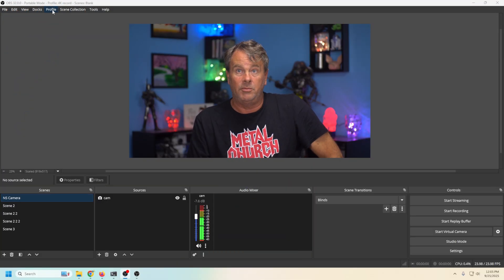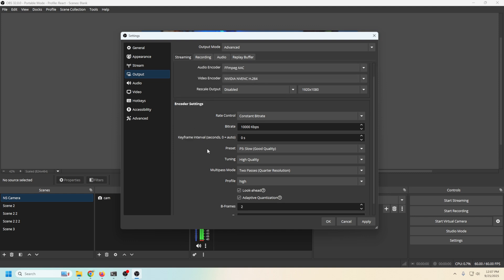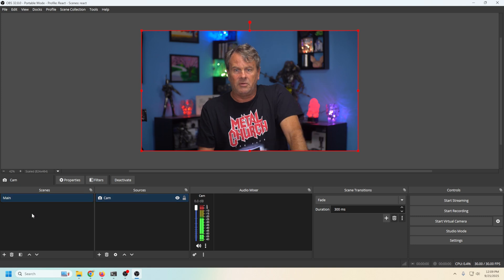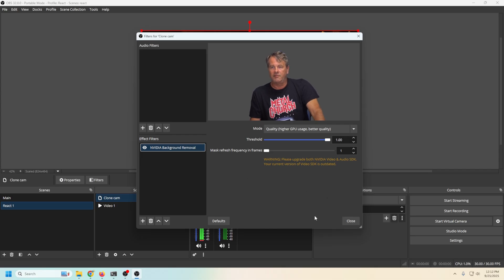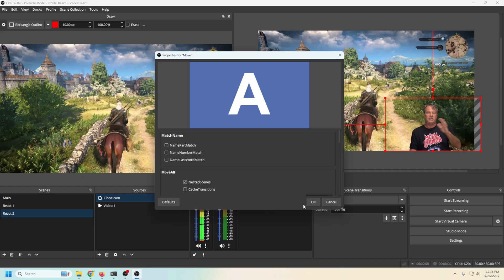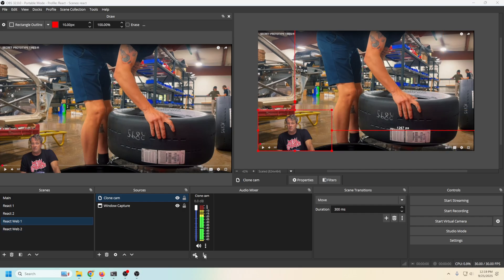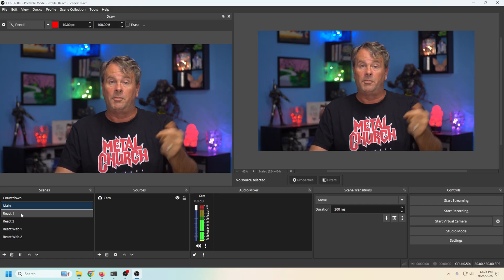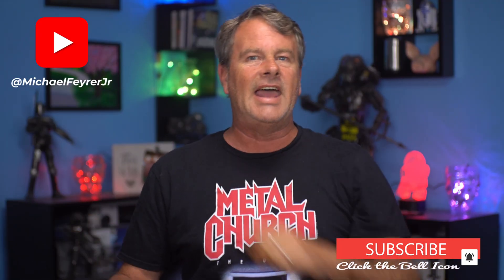Perfect OBS Setup for Reaction Streams and Videos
Ready to create the perfect OBS setup for reaction content? In this video, I walk you through my complete OBS Studio configuration for both reaction streams and videos - covering scene setup, source positioning, audio routing, and the essential plugins that take your reactions to the next level.

Whether you're streaming live reactions on Twitch or YouTube, or recording reaction videos for your channel, this setup gives you professional results without the complexity. I break down every step so you can follow along and build your own reaction setup from scratch.

WHAT YOU'LL LEARN:
✅ Complete OBS scene structure for reaction content
✅ Proper source layering and positioning
✅ Audio configuration for both your mic and the content you're reacting to
✅ How to use the Clone, Move, and Draw plugins to enhance your setup
✅ Settings optimization for streaming and recording
✅ Tips to avoid common reaction setup mistakes

These three plugins are game-changers for reaction content and I show you exactly how to use them in this tutorial.

This setup works for any type of reaction content - YouTube videos, Twitch clips, music reactions, gaming moments, or any other content you want to share with your audience. The best part? Once you build it, you can save it as a scene collection and use it over and over.

Got questions about your OBS reaction setup? Drop them in the comments and I'll help you out.

00:00:00 Intro: OBS Setup for Reaction Content (Live & Recorded)
00:00:36 Step 1: OBS Profile & Stream Settings (Bitrate, FPS)
00:02:54 Step 2: Setup Scenes, Camera & Clone Source Plugin
00:05:17 Advanced: Draw Plugin & Move Transition for Dynamic Scenes
00:06:35 Step 3: Reacting to Web Videos (Capture & Audio Setup)
00:08:54 CRITICAL: Transformative Content & Making it Unique
00:10:04 Conclusion & Next Steps